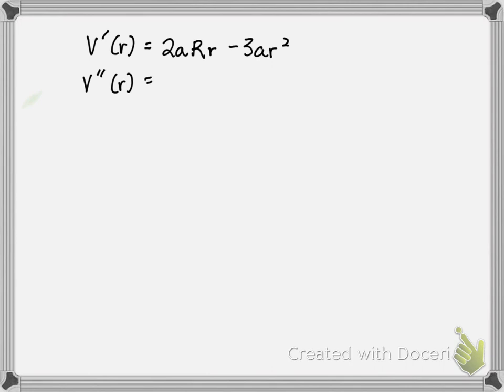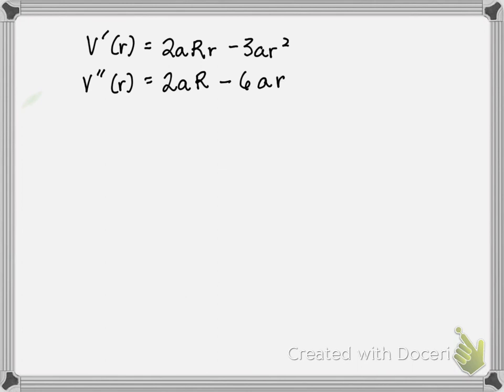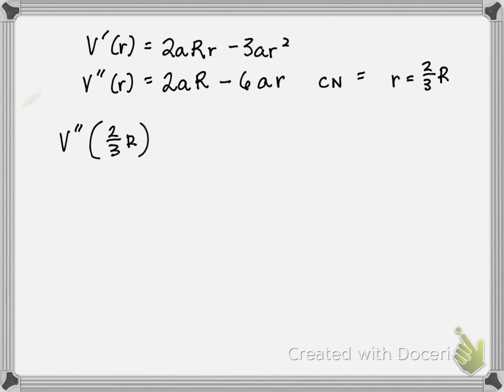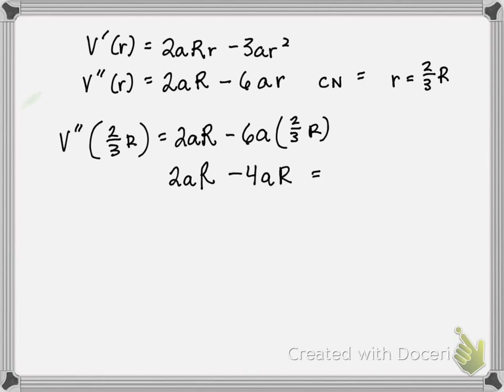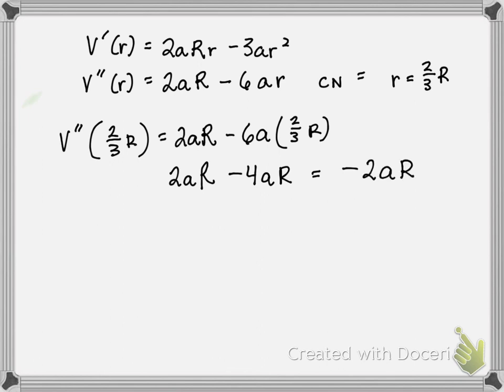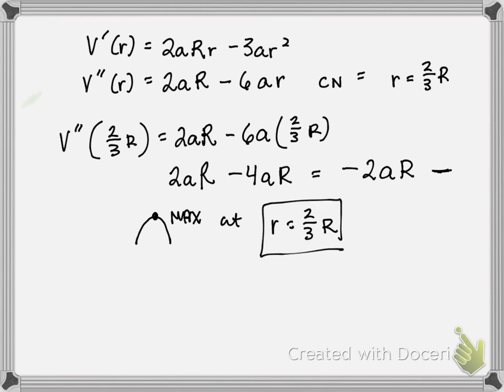MAC 2311 sec 4.6 part 5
This is section 4.6 part 5 of a 5 part series